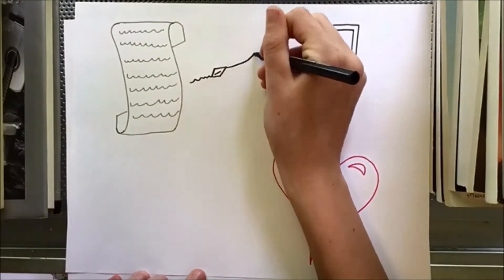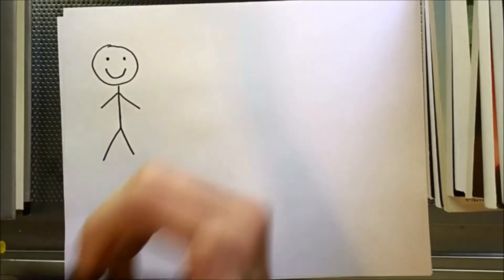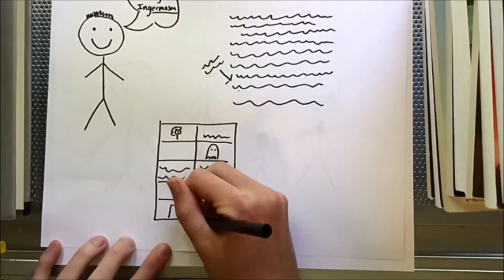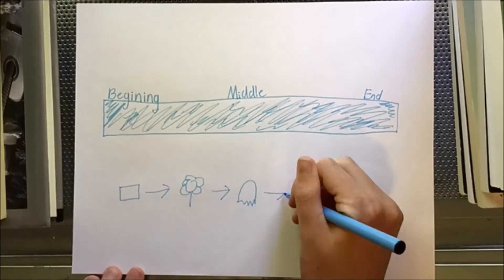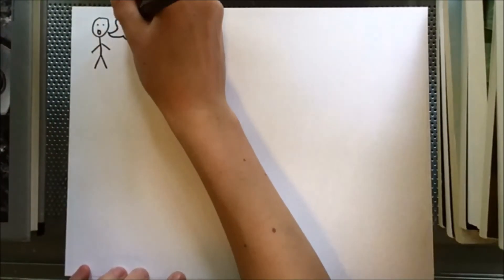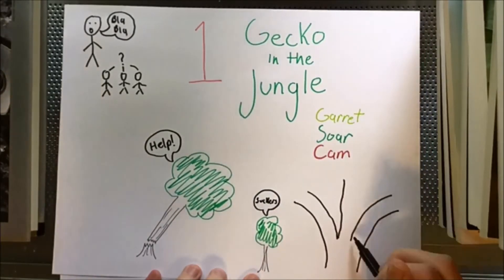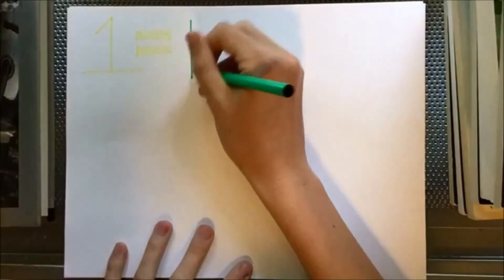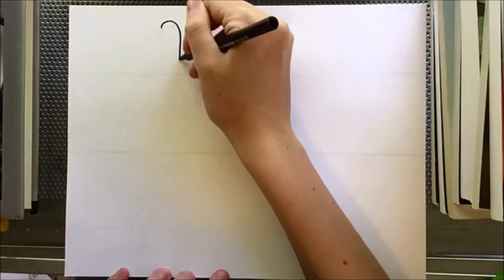Katelyn-Short Story Writing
Katelyn takes on the challenge of writing and illustrating an original story.